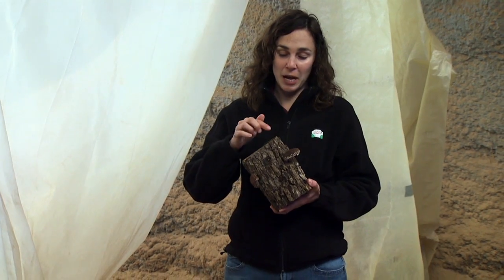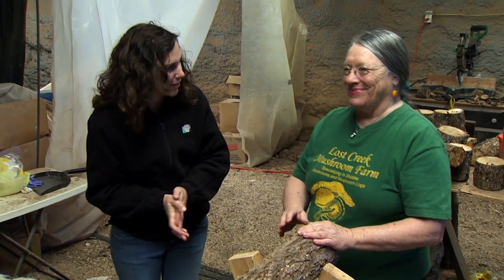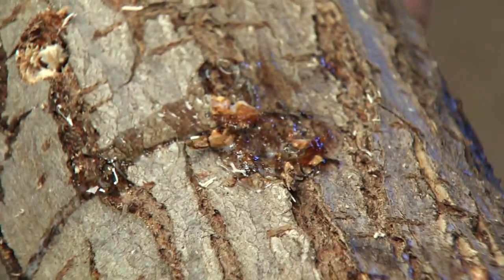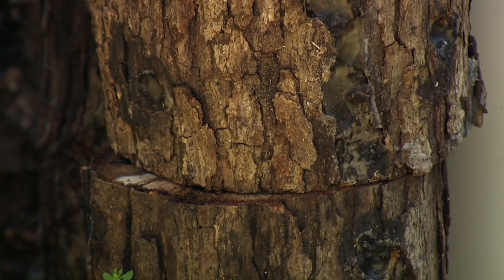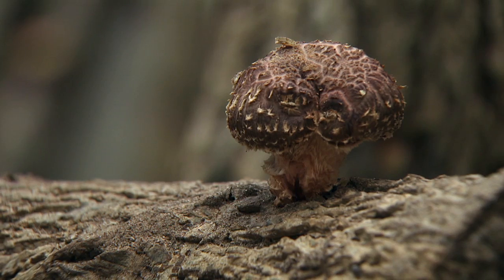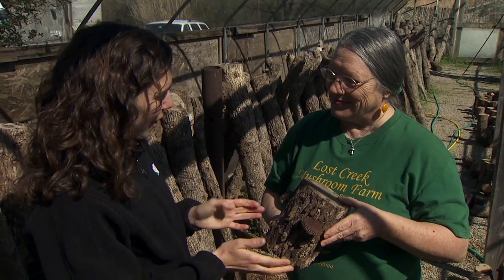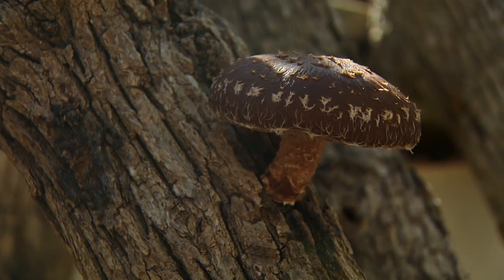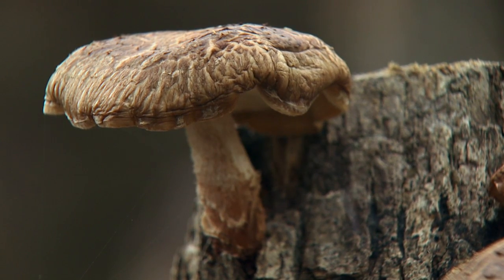Lost Creek Mushroom Farm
(4/27/13)-In this segment Oklahoma Gardening host Kim Toscano visits Doug and Sandra Williams and Sherri Bludnick at the Lost Creek Mushroom Farm in Perkins. They share with us their passion for growing mushrooms and a few tips on mushroom log production.